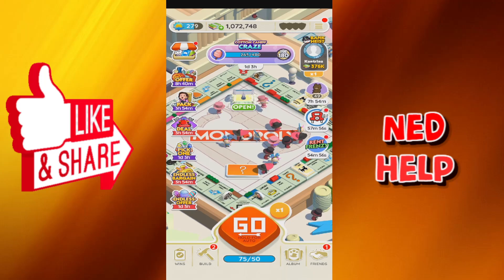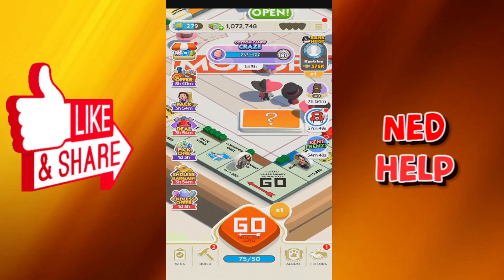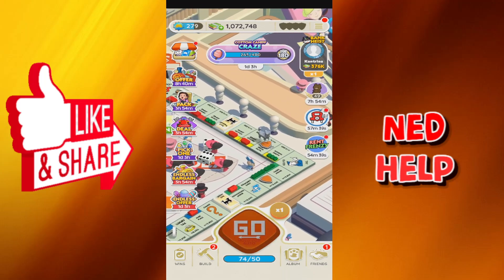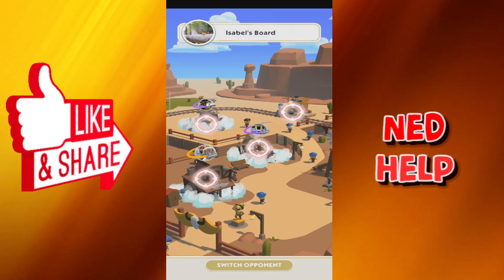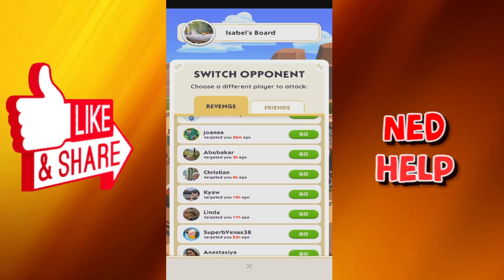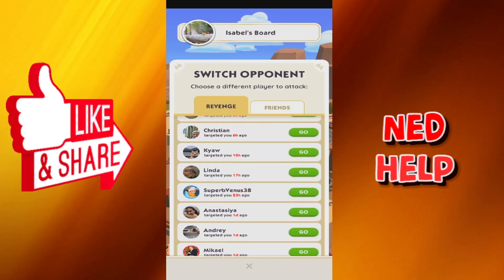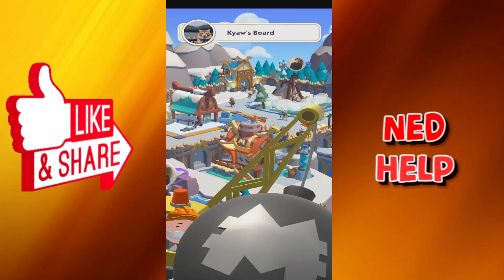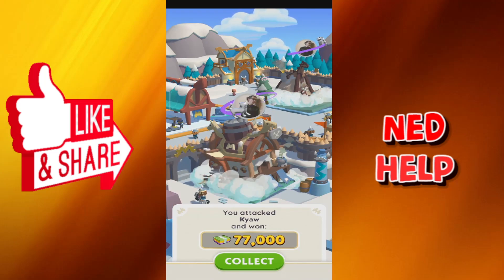How To Attack Someone In Monopoly GO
In this video I show you how to attack someone in Monopoly GO. If you want to learn how to attack your friends in Monopoly GO then this is the tutorial for you.